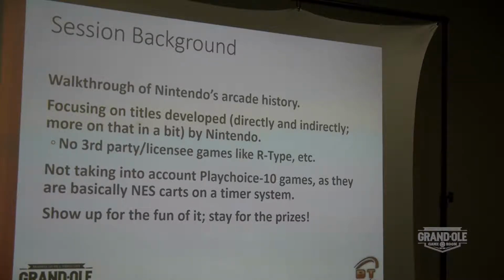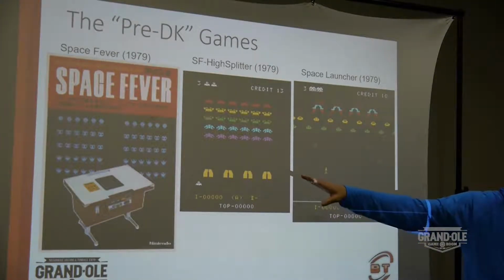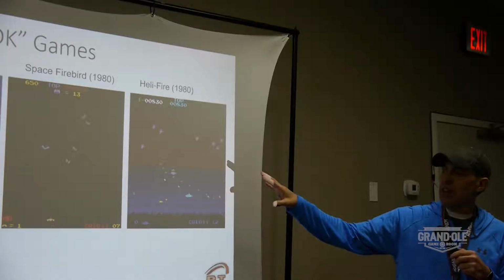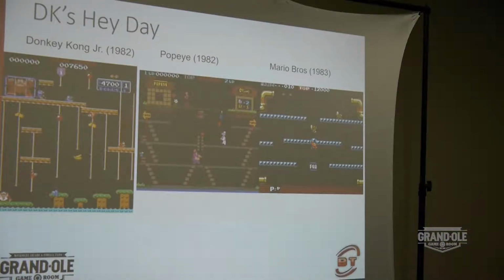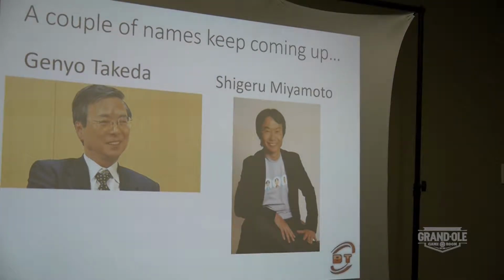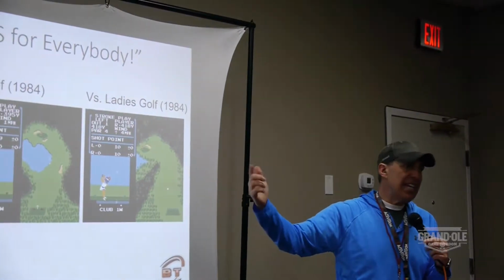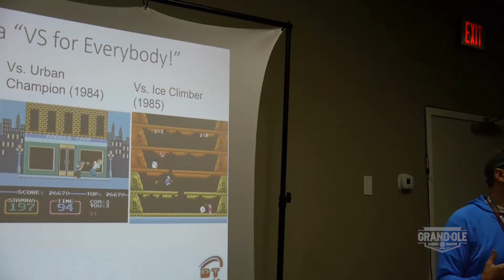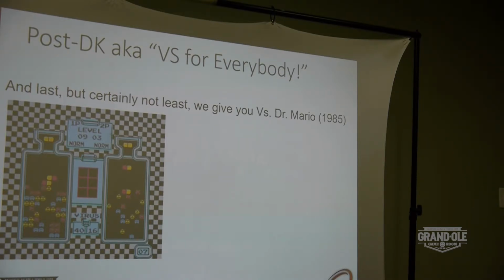Nintendo Arcade Games - A Visual History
From the 2018 Grand Ole Gameroom Expo in Nashville, TN, Whitney Roberts from the Broken Token Classic Arcade and Pinball Podcast discusses Nintendo's arcade history.